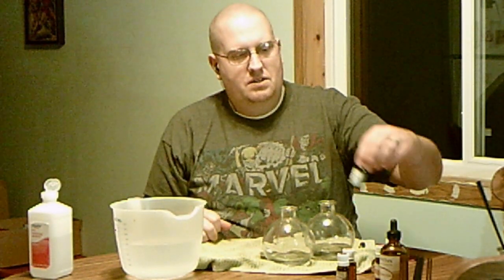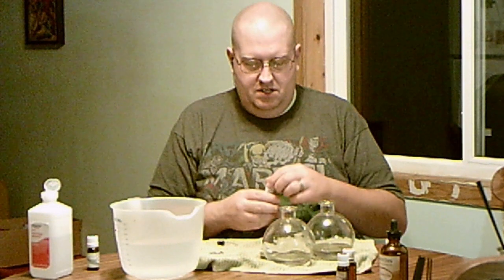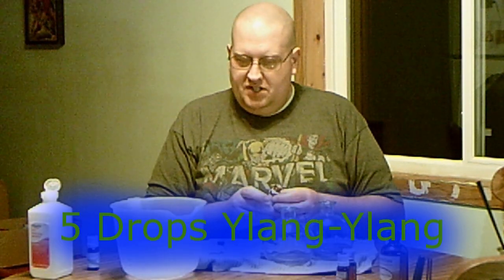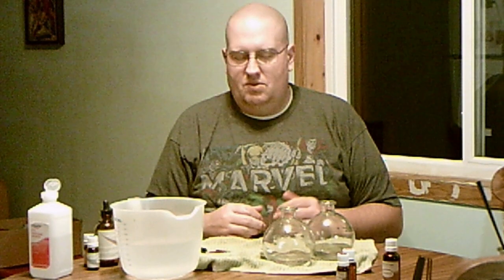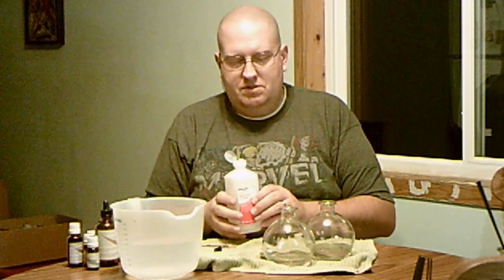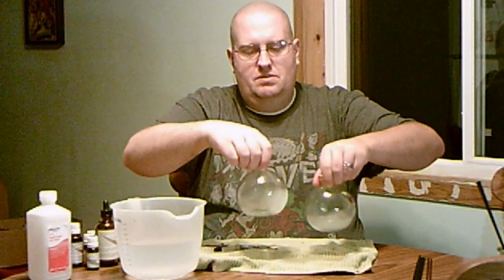ADHD Reed Diffuser Instructions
* 1/3 Cup water
* 25-30 Drops essential oils
*  2 TBSP rubbing alcohol

Reed Diffuser Sticks

Glass Bottles

The oil I use:

Cedarwood*
10 ml bottle

*Frankincense*
10ml bottle
4 oz bottle

*Vetiver*
10 ml bottle

*Lavender*
10 ml bottle
4 oz bottle w dropper

*Ylang Ylang*
10 ml bottle

*Rosemary*
10 ml bottle